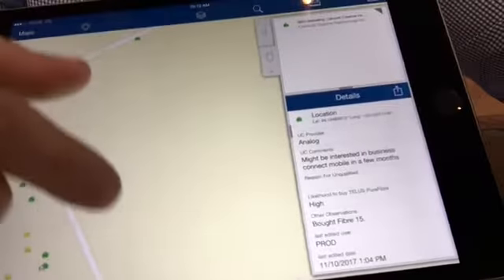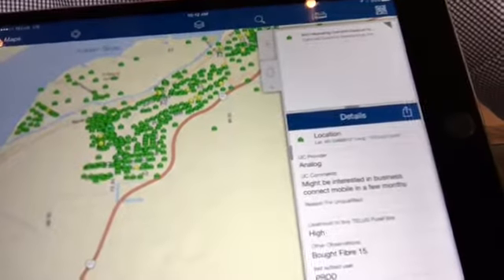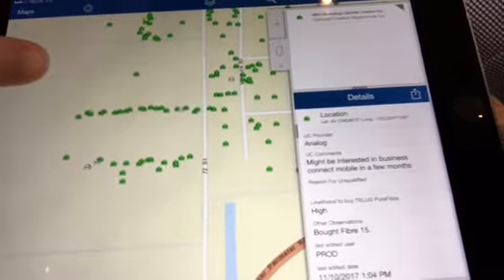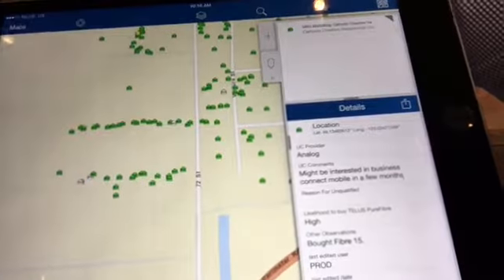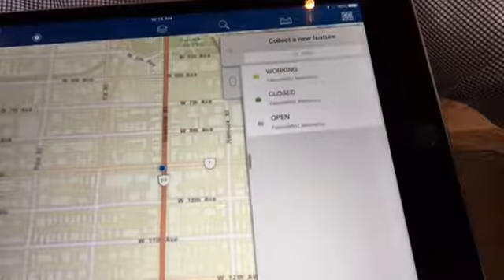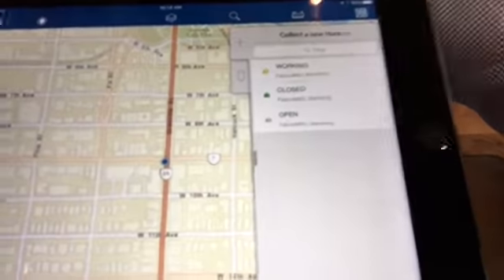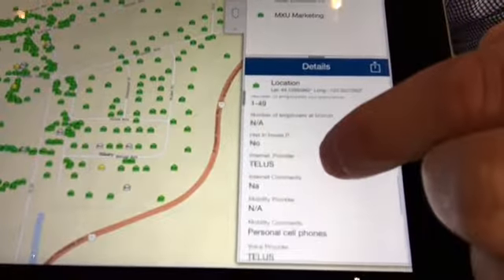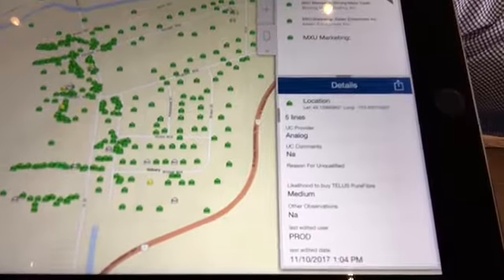LTS Sales - Benefits of Collector app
Showcase of ArcGIS Collector tool that is being utilized in the field for the BER 2.0 pilot on Annacis / Tilbury.